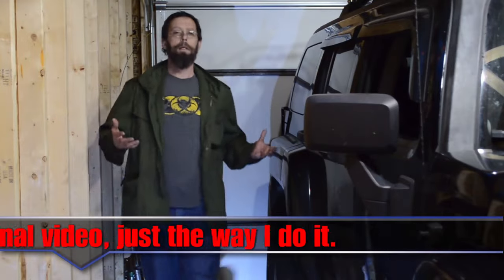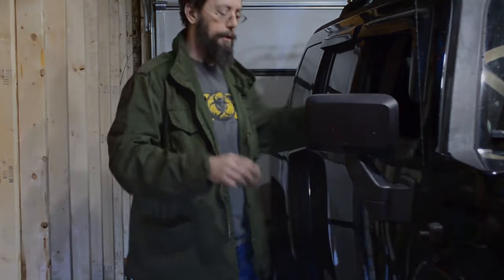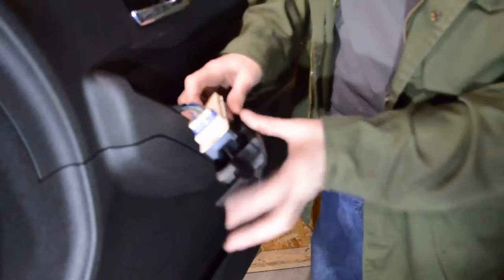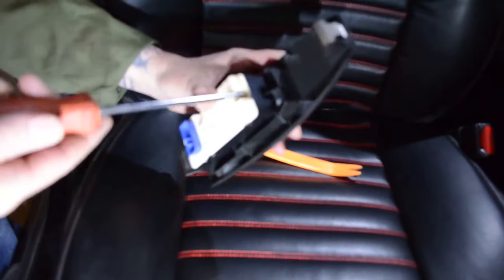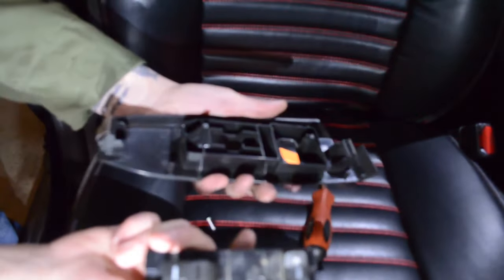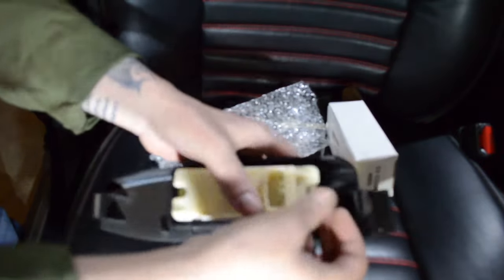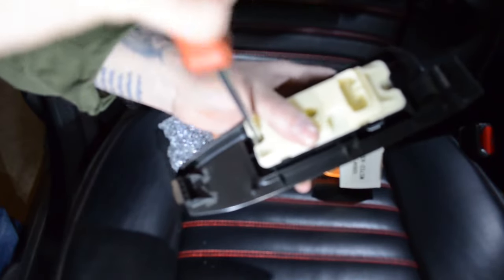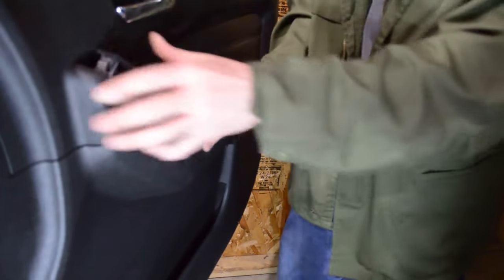Hummer H3 - Window Switch Replacement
Hello and welcome to Wild Country Adventures. In this video I’ll be replacing the passenger side window switch in my Hummer H3. This is an easy repair needing only a pry tool and a phillips head screwdriver.